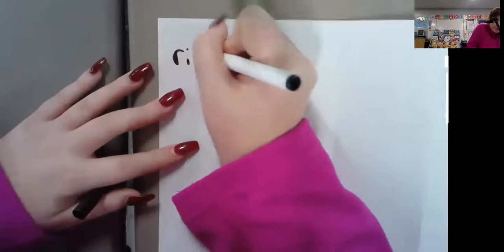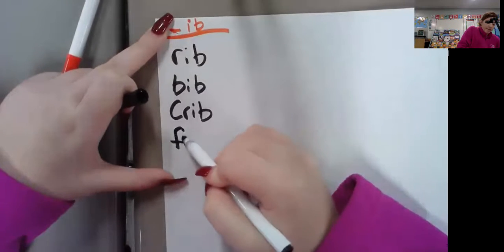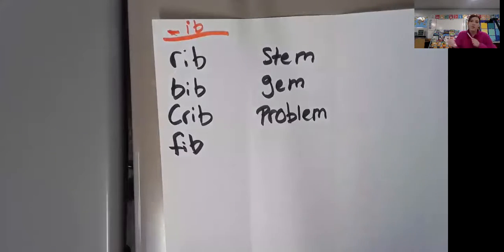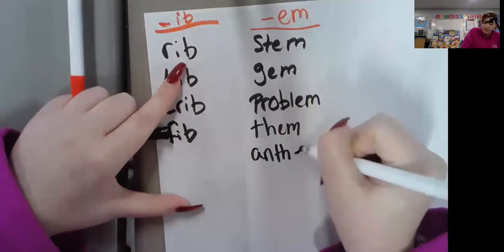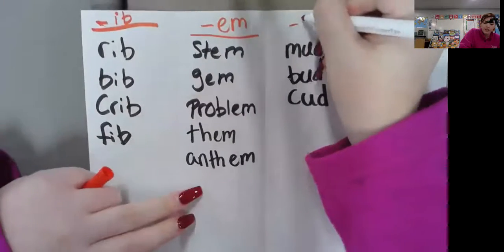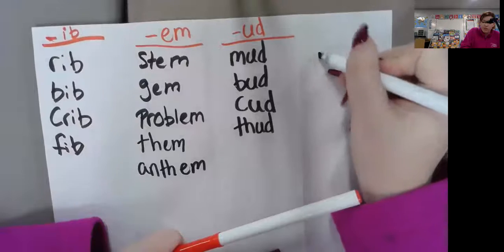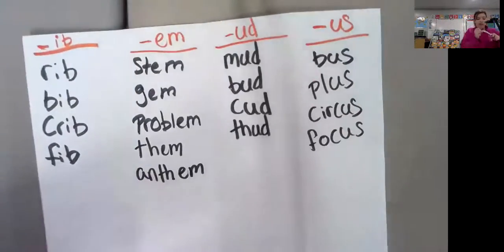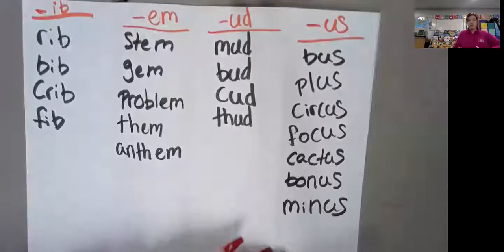Word Work 1:12